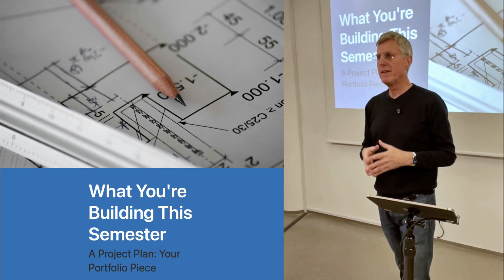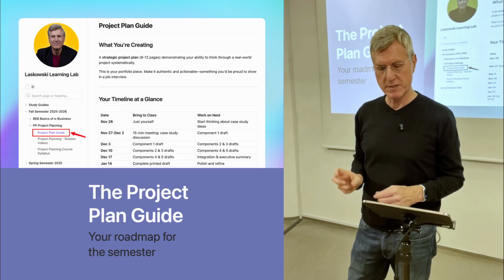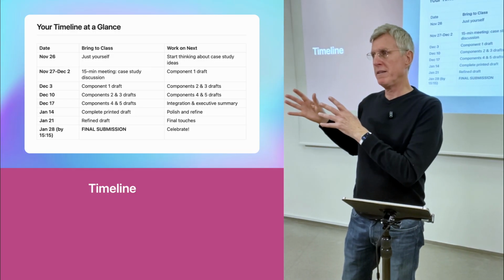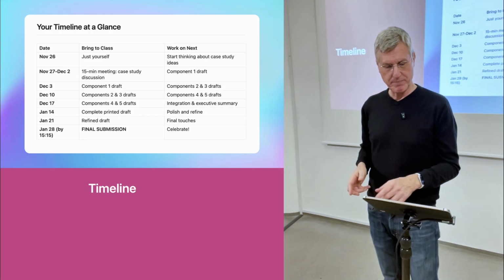Project Planning - Module 1: Project Planning Foundations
Learn the fundamentals of project planning through Adriana Girdler's practical frameworks. Discover what distinguishes projects from operations, how to start projects systematically using the "What, Why, When" approach, and why working backwards from deadlines creates realistic plans.

In this module:
• Distinguishing project work from operations
• The What, Why, When framework for project initiation
• Five key steps for starting projects systematically
• Working backwards from deadlines to create realistic plans

This lecture is part of the complete Project Planning course taught at MANS University (Menedżerska Akademia Nauk Stosowanych w Warszawie).

About the instructor: Marek Laskowski is a marketing strategist, brand consultant, and university lecturer specializing in digital business, brand strategy, and marketing for the digital age.